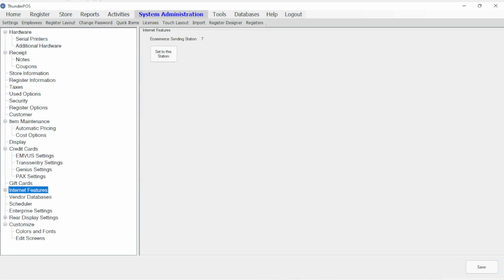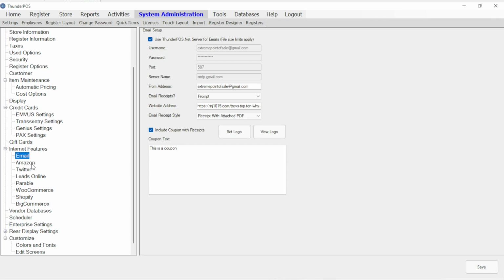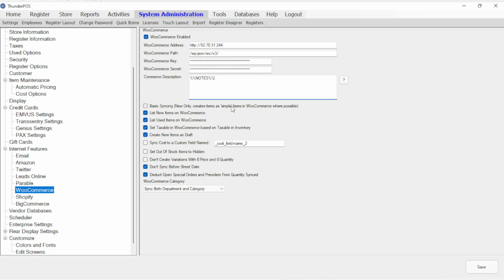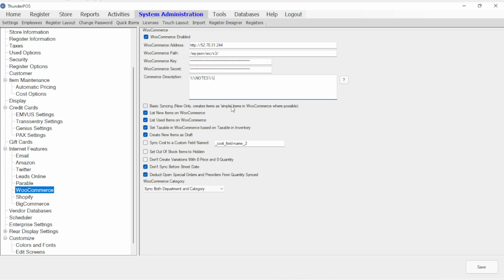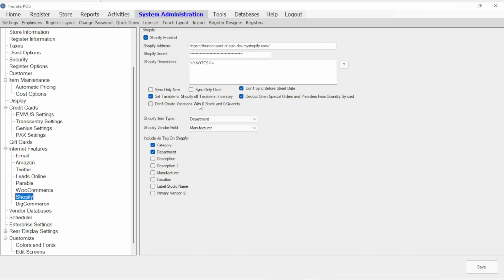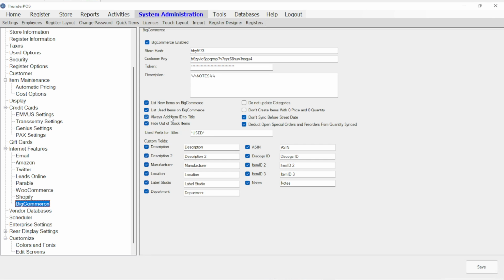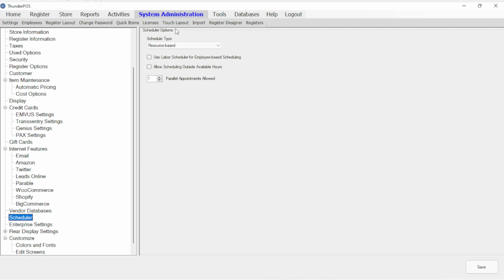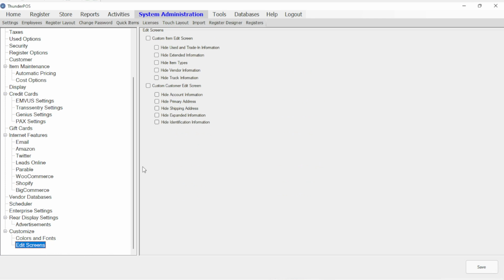Settings in ThunderPOS for Windows (Part 4)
In this final part of the settings tutorial, we go over all the settings in ThunderPOS 22.6.2.0 including Email settings, eCommerce settings, other internet features, Vendor Databases, the Scheduler, Enterprise settings, Rear Display settings, and Customization settings